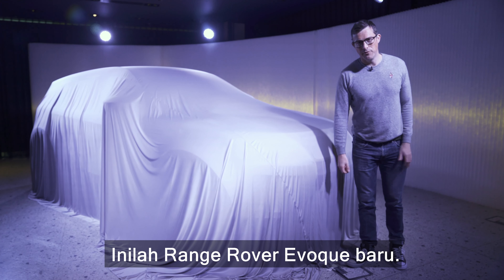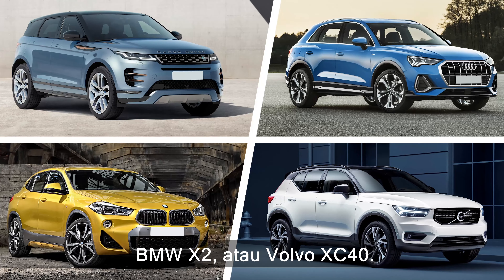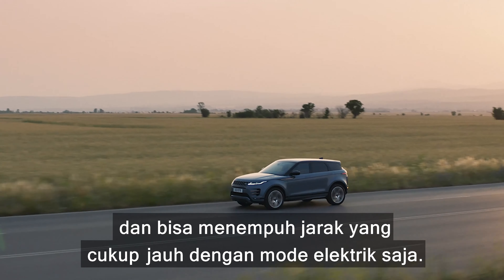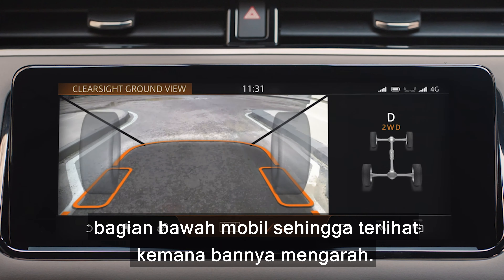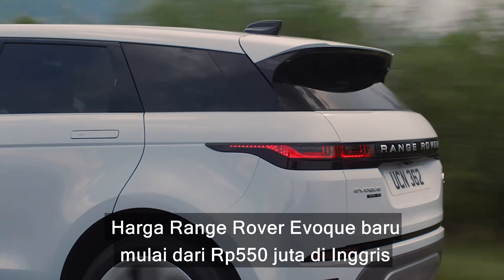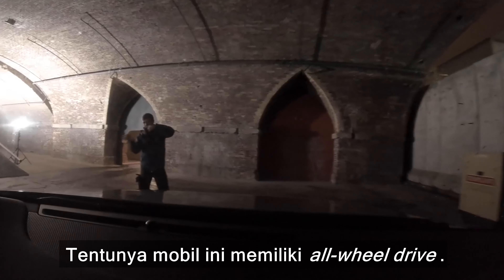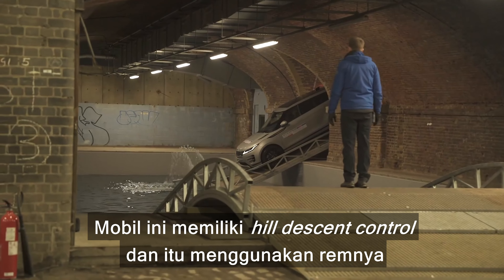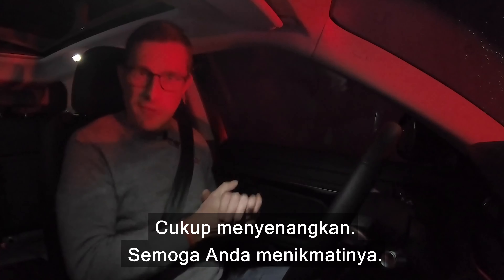Range Rover Evoque SUV 2019 baru diperkenalkan - dan sudah saya bawa ‘off-road’!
Inilah Range Rover Evoque baru! Mungkin desainnya mirip dengan yang lama, tetapi banyak teknologi baru di dalamnya ditambah dengan sedikit perubahan estetika di bagian eksterior, ini bisa menjadi SUV kecil paling populer di 2019! Tapi bagaimana mobil ini jika dibandingkan dengan rivalnya seperti Audi Q3 atau BMW X2? Ikut Mat dalam Top 10 terbarunya untuk menunjukkan yang perlu Anda tahu tentang mobil ini!